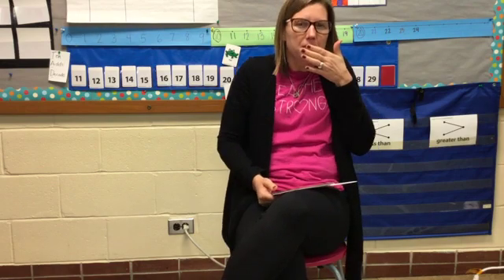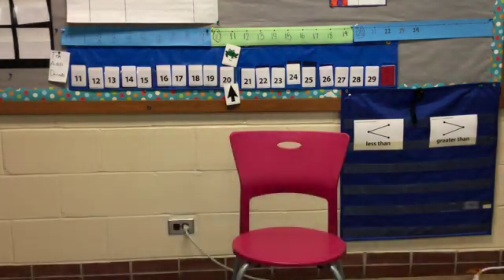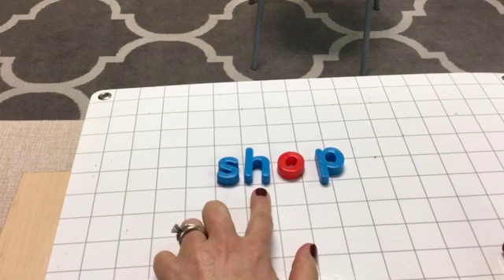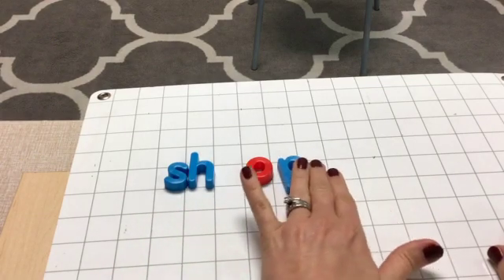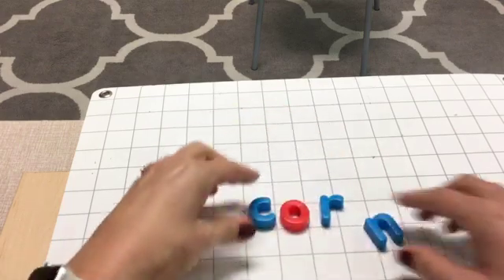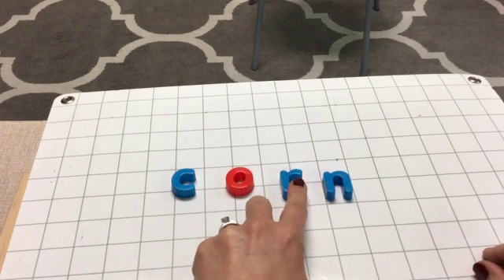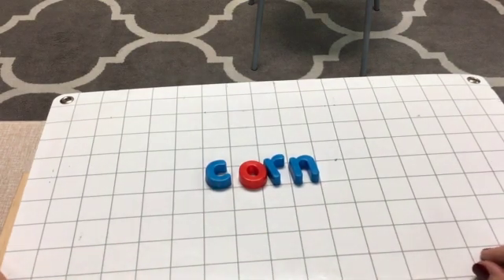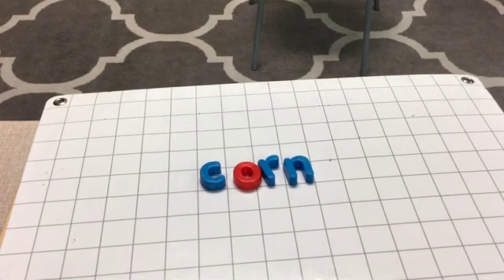Word detectives 2